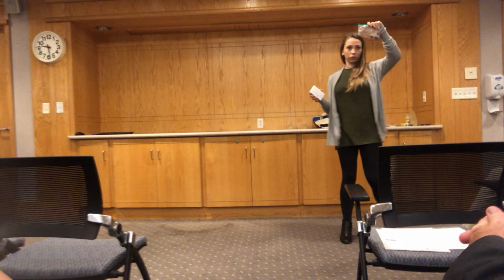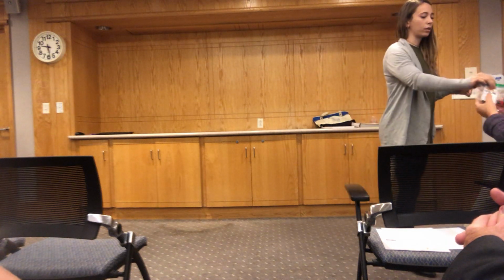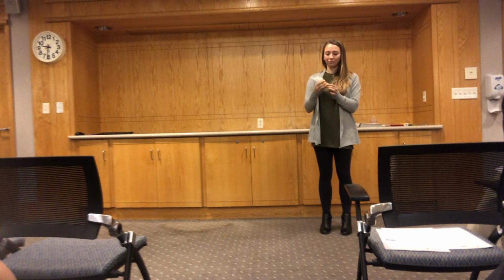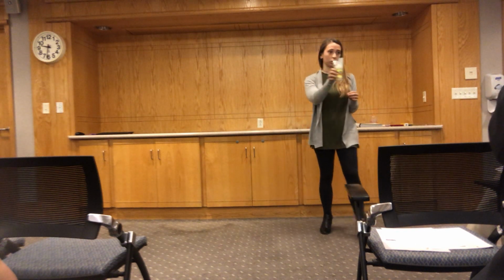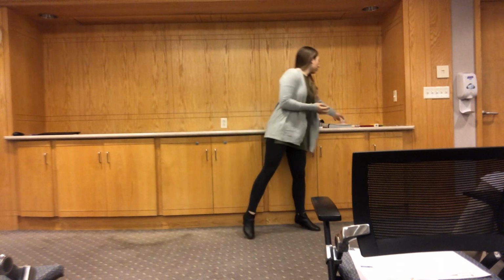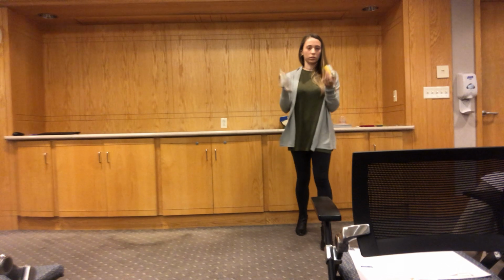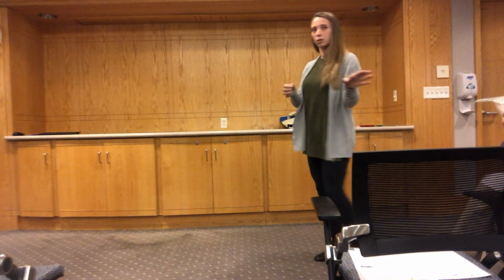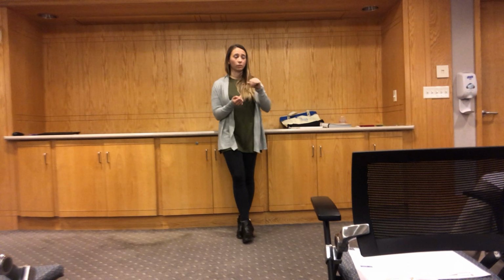SSCPP 12 12 18 Vaping Presentation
Morissa Vital, Southeast Tobacco Free Partnership discusses vaping at December 12, 2018 South Shore Community Partners in Prevention Meeting.